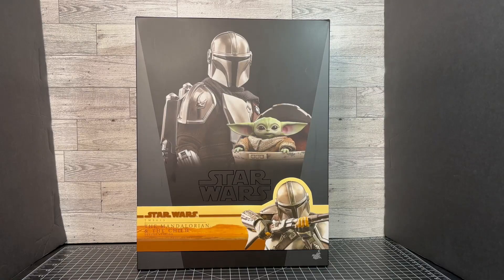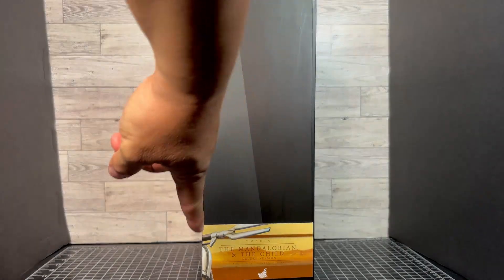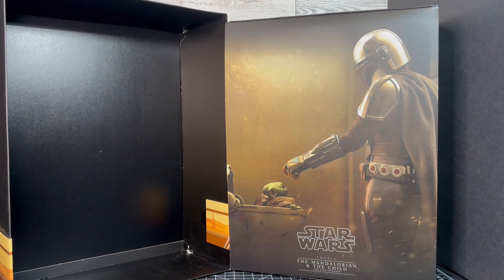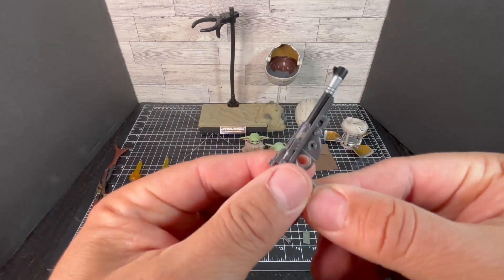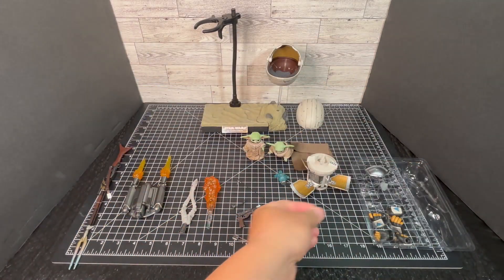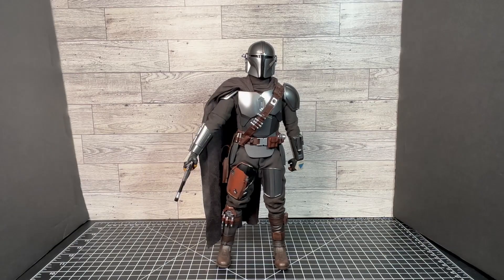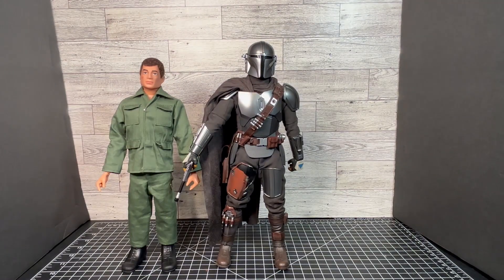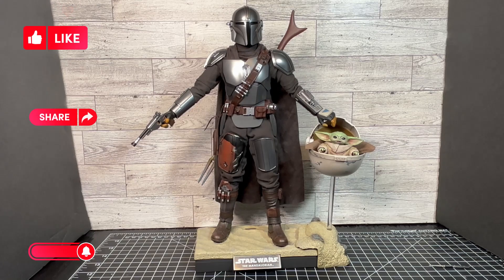Hot Toys Mandalorian and The Child Deluxe Version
Hot Toys The Mandalorian and The Child Deluxe Version Review and Unboxing.  This figure has been in my collection for a couple years and I am sharing it with you along with how it scales to other 1/6 scale figures like GI Joe and Action Man